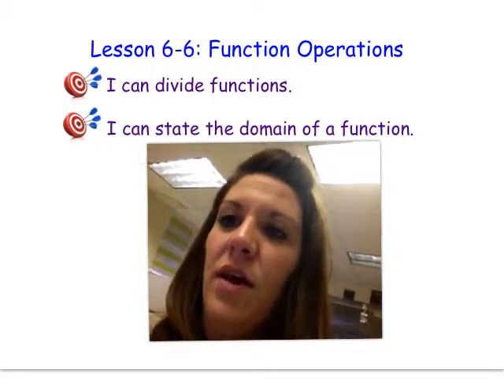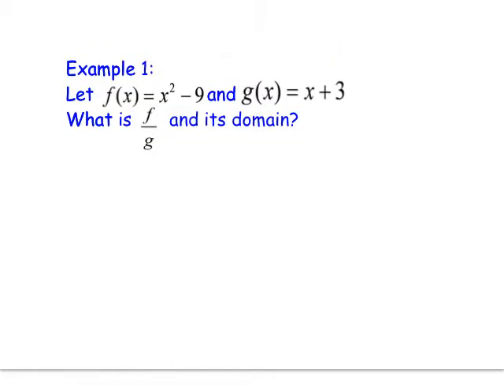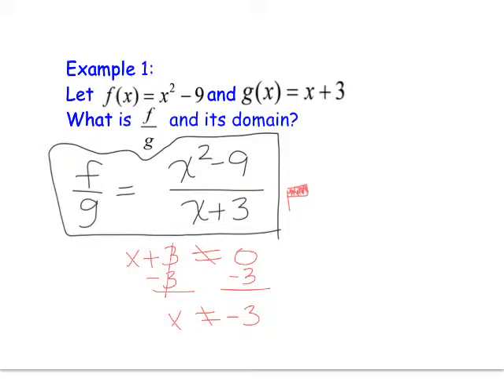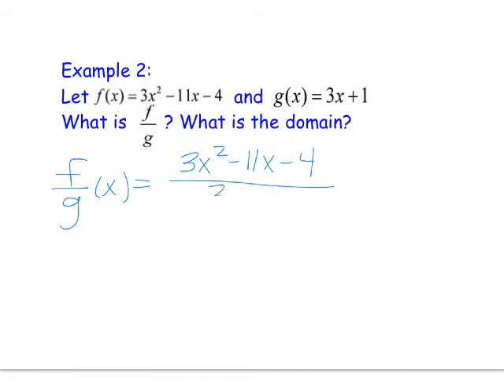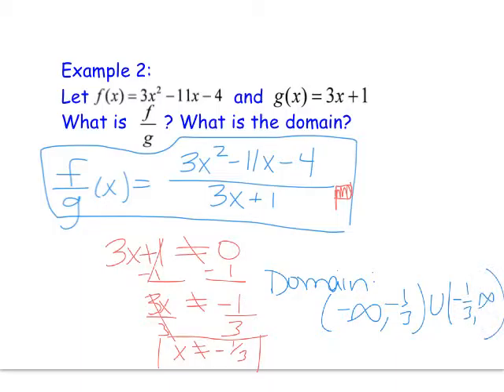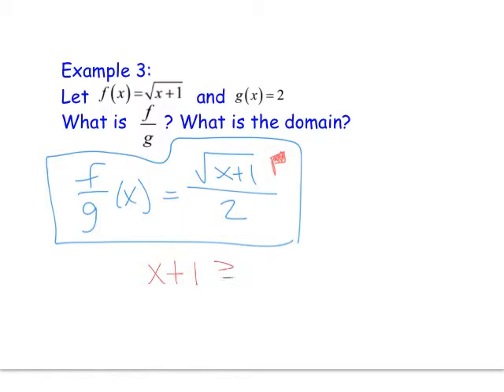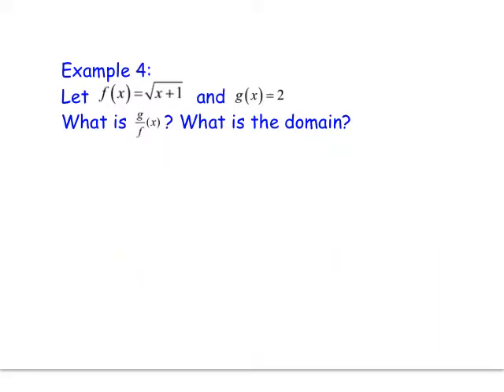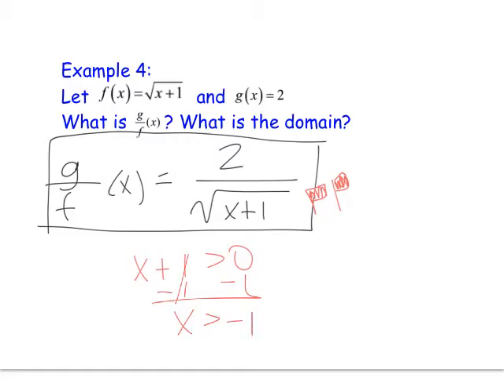dividing functions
Dividing Functions (and restricting domain)